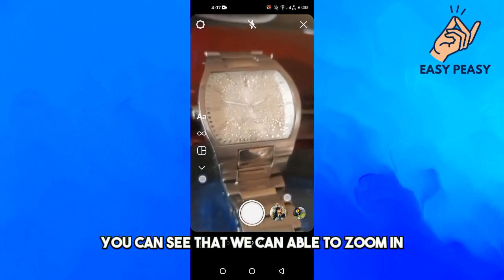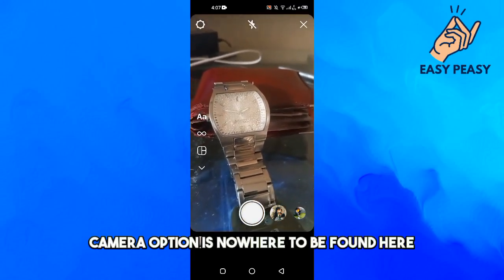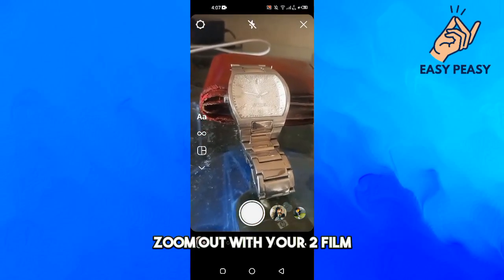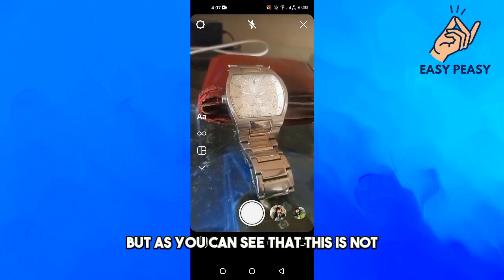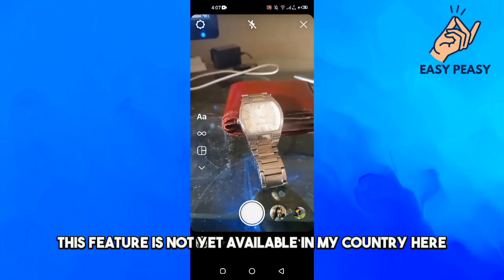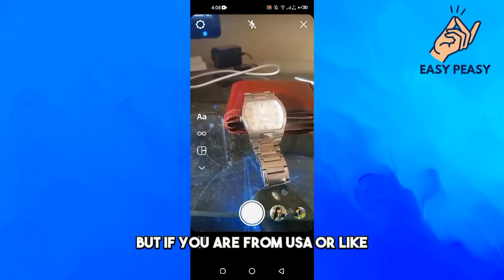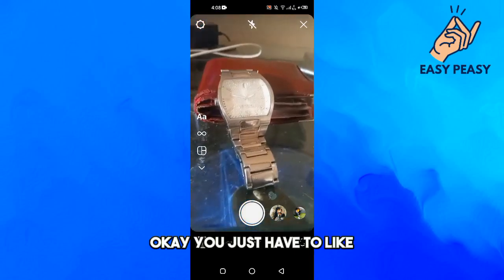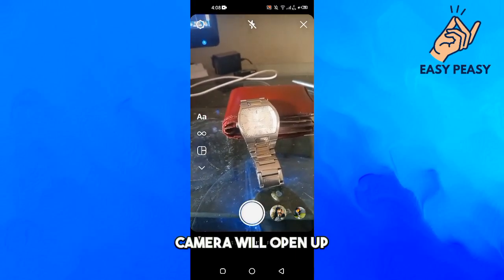How to Use Ultra Wide Camera on Instagram Android (2023)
How to Use Ultra Wide Camera on Instagram Android